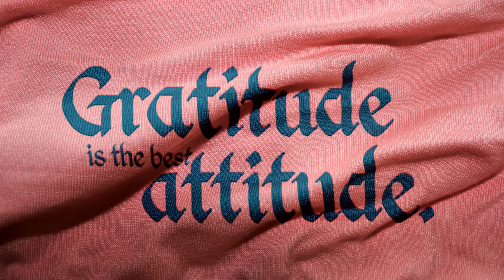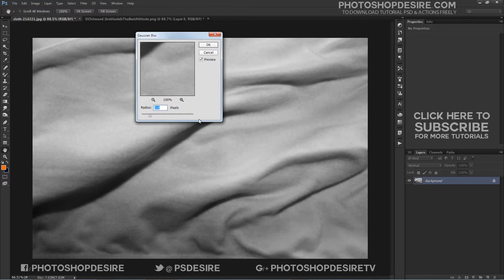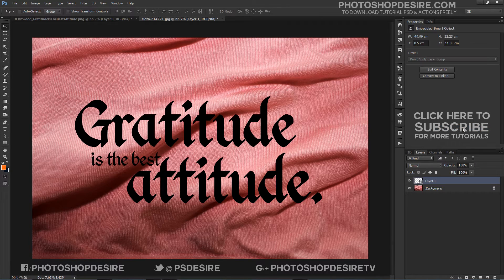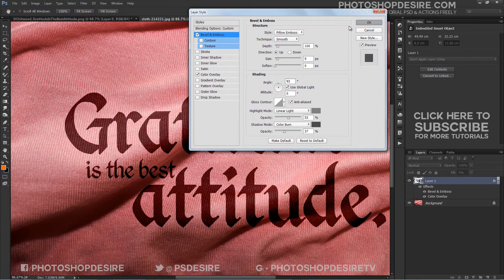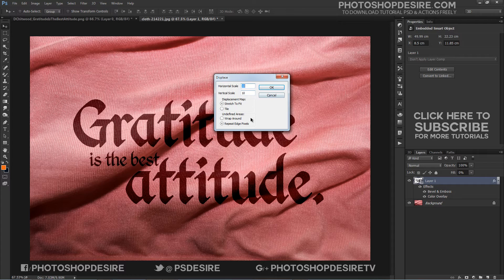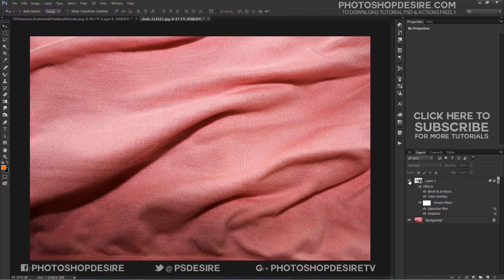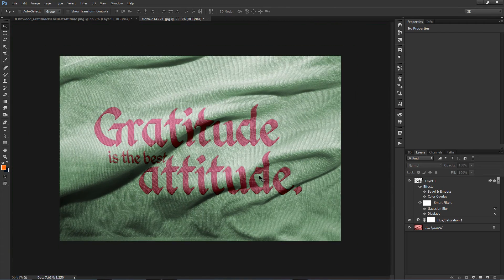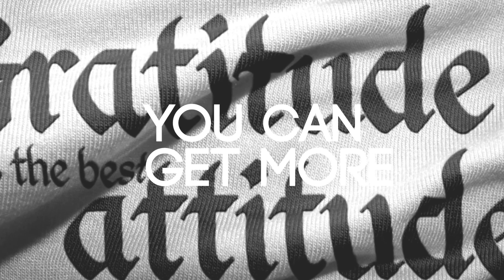Photoshop Tutorial : Add Text or Artwork to Fabric Folds [Photoshopdesire.com]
Photoshop Tutorial : In this tutorial, I'll show you how to use the Displace filter to apply the text to a dynamic surface correctly, and make it conform to that surface to get a more realistic result.

Softwares Used:
Camtasia Studio

This videos also related to:

How to put realistic text on a cloth?
How to write on cloth with photoshop?
Add Realistic Artwork to a Wrinkled Surface with Photoshop!
 Create an Amazing Fabric Text Effect in Photoshop !
Wrapping objects with Displacement Maps Photoshop Tutorial!
How to Use Displacement Maps in Photoshop?
How to Conform Text to a Surface Using a Displacement Map in photoshop?
texture mapping photoshop!
Apply Graphics to Textured Surfaces With Displacement Maps!
How to Create a Realistic Creased Text Effect Using the Displace Filter?